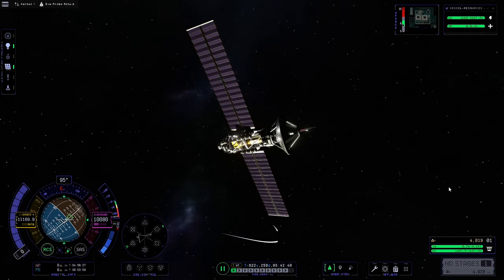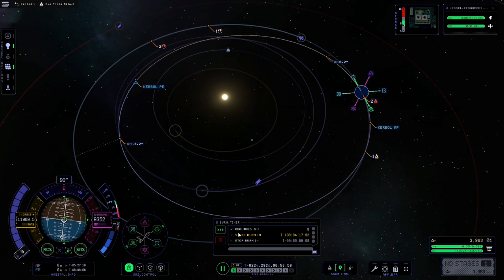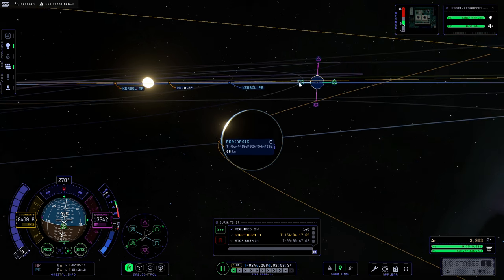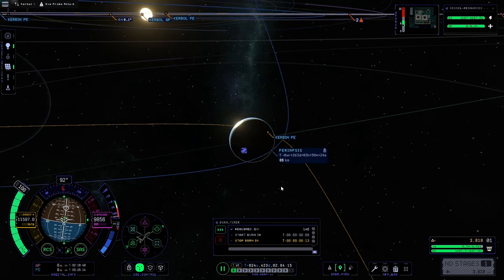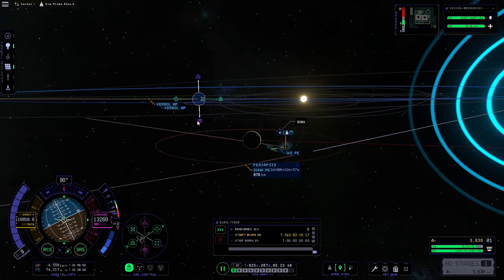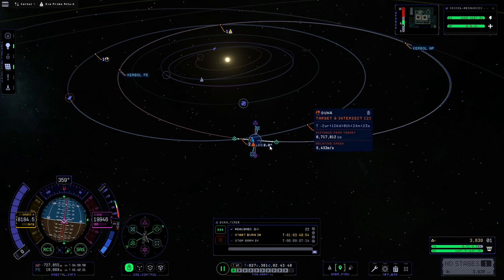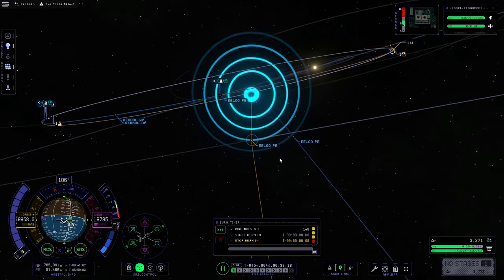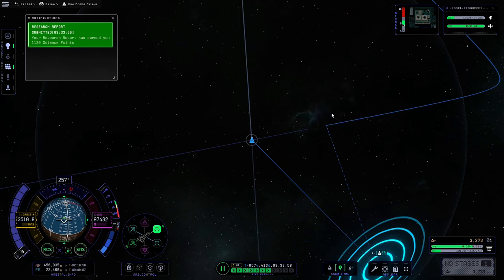KSP2 - For Science! Part 21 - Using Gravity Assists to traverse the Solar System!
Welcome to Part 21 of this Kerbal Space Program 2 - For Science! YouTube series.

In this video we will be travelling from Eve to Eeloo using gravity assists around Kerbin, Duna and Jool.

T.

NOTE: This game is still in early access (Version 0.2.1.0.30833) so there are still some bugs & performance optimisations to be worked out.